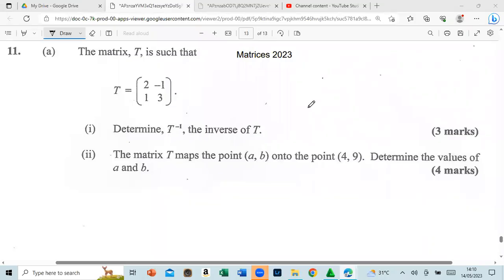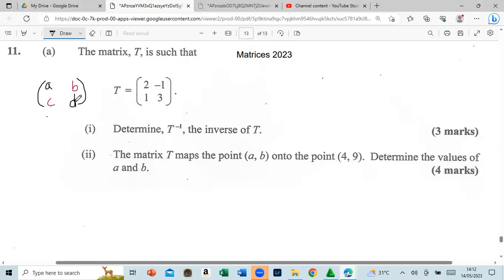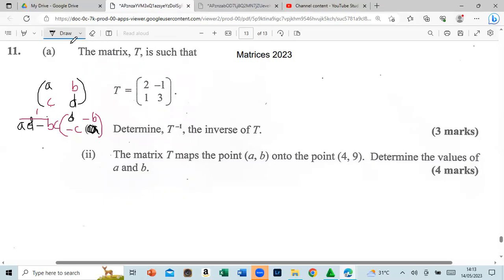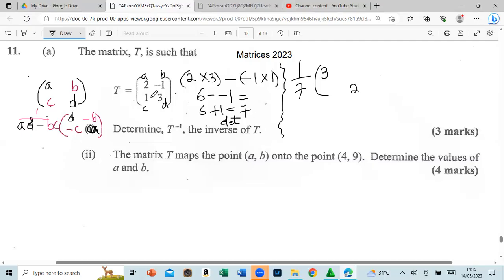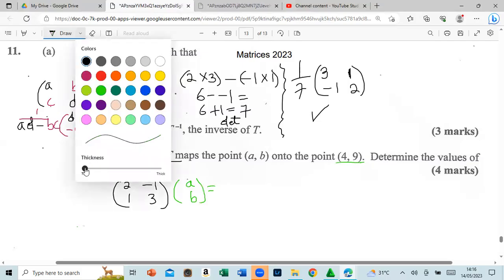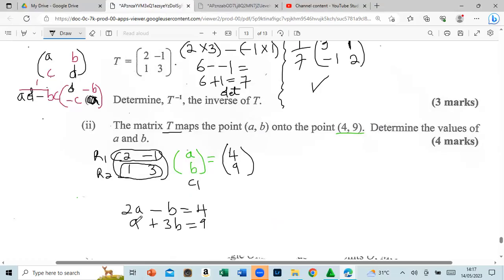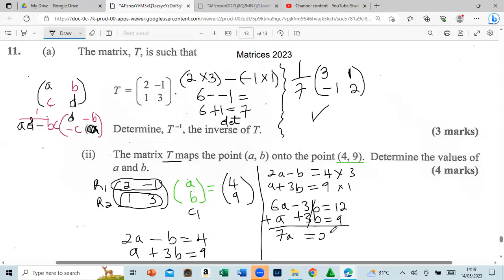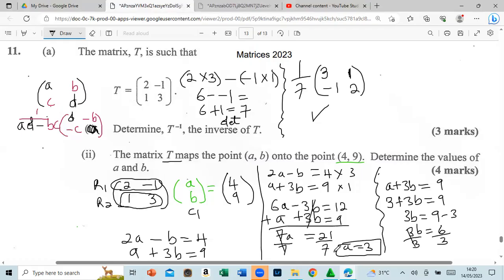QUESTION 10 MATRICES CXC 2023